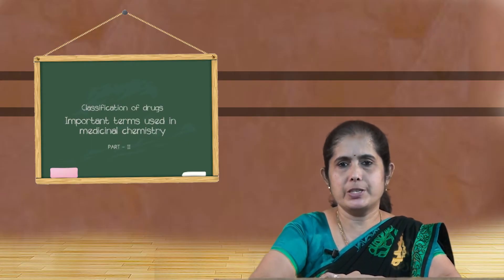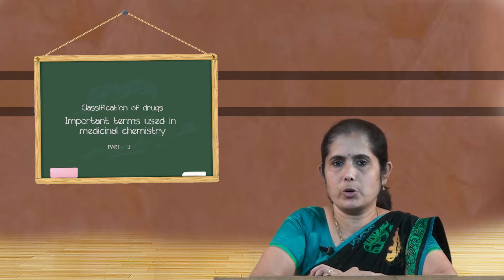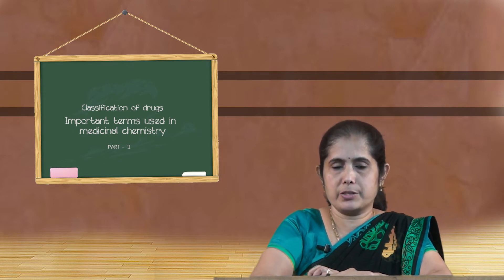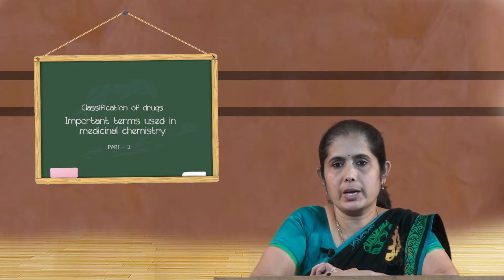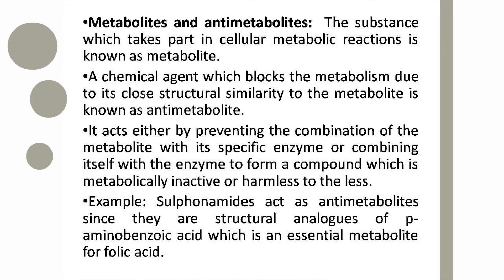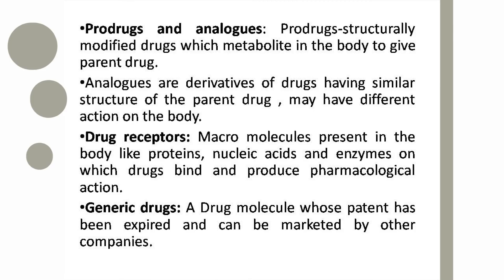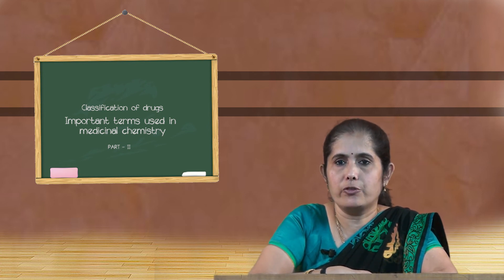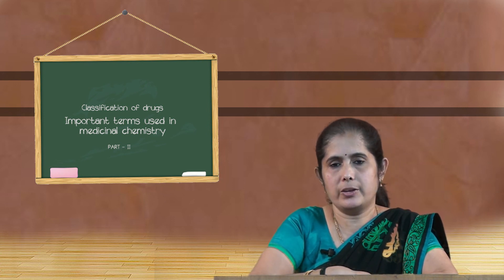SDM E-Learning: Classification of drugs PART-II (Dr. Shashiprabha)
Date: 09/12/2018